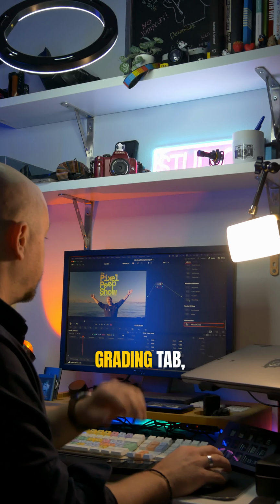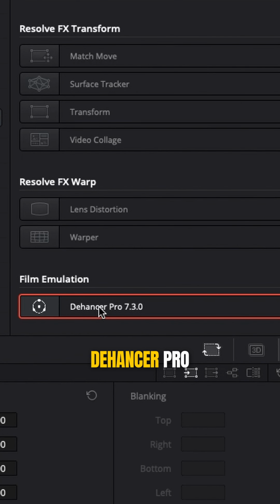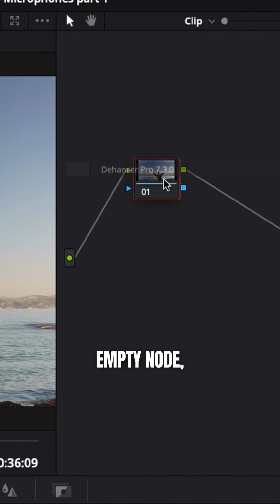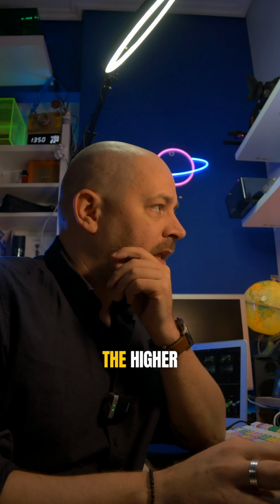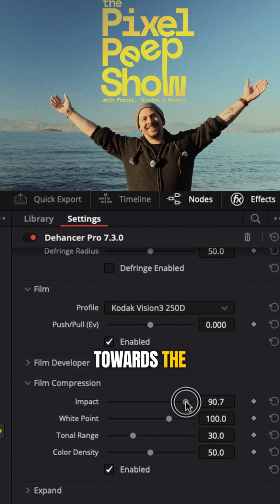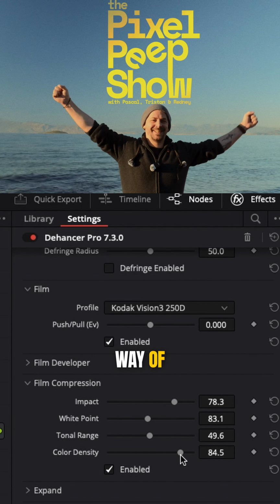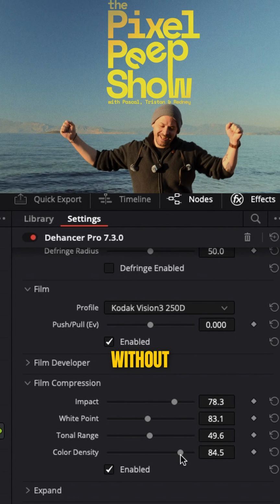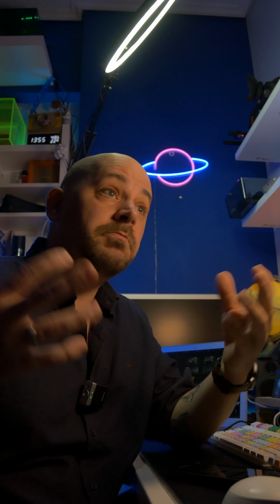What is Film Compression? Learn about analog tonal range with Pascal and dehancer